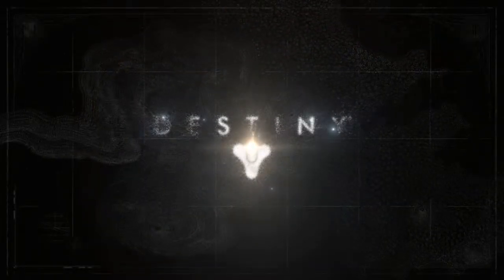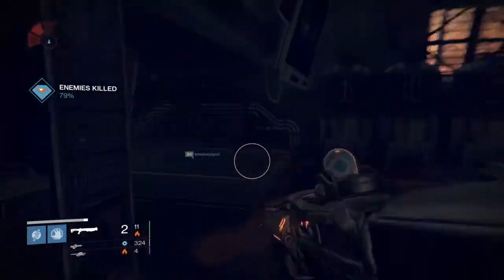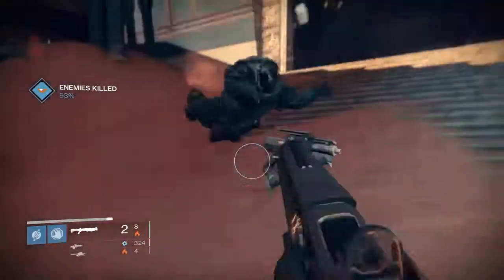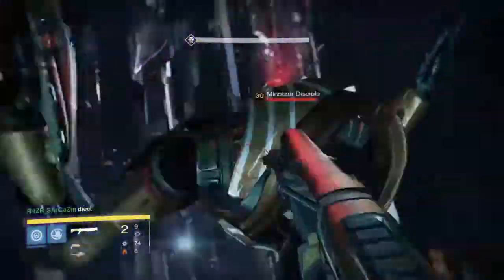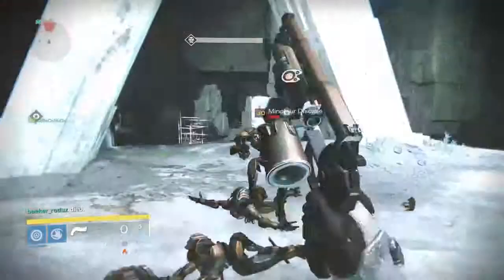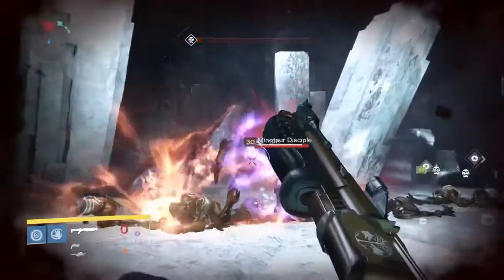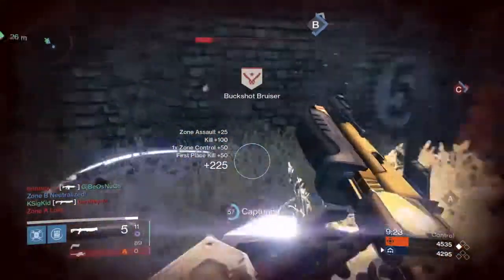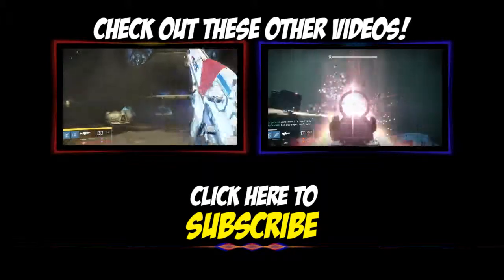Destiny Shotgun Buff | 100% damage increase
The latest patch to Destiny buffed shotguns 100% in PVE, and it's awesome!